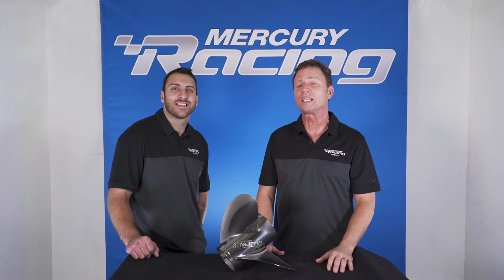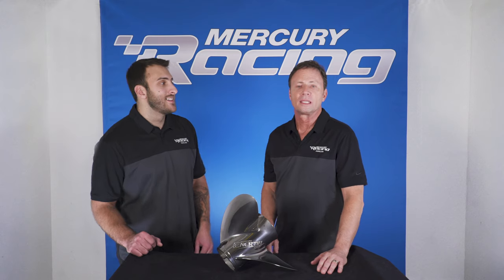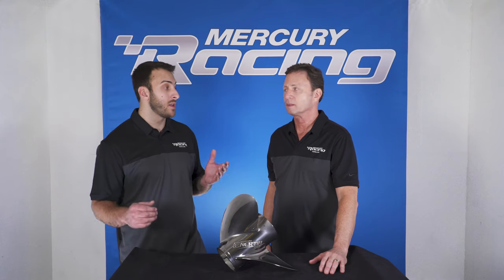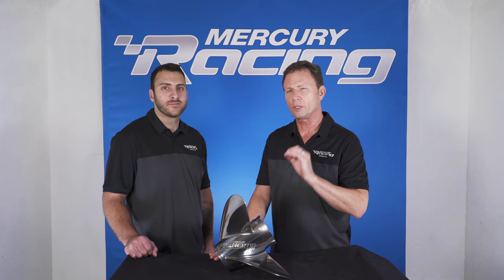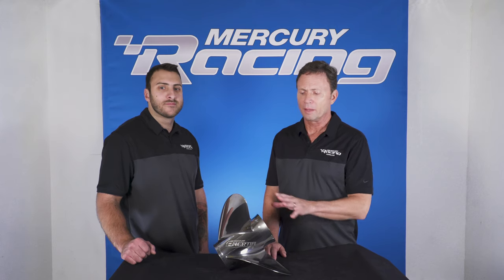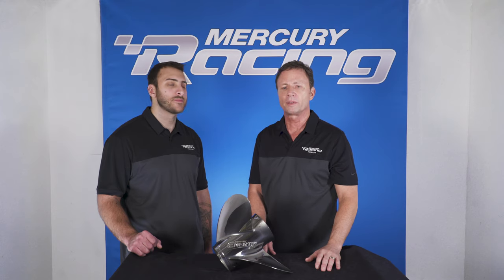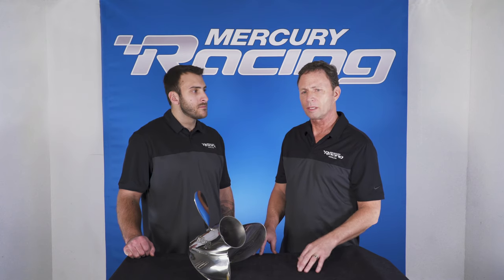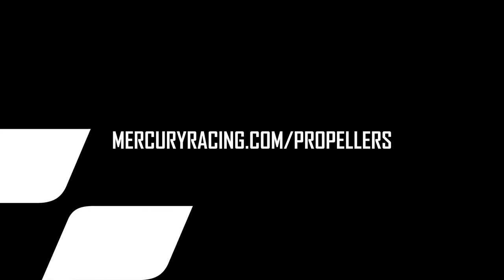Propeller Overview | Enertia ECO XP Propeller | Mercury Racing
Mercury Racing Propeller Manager Scott Reichow and Propeller Specialist and Project Manager Nick Petersen review the features and benefits for the Enertia ECO XP propeller.